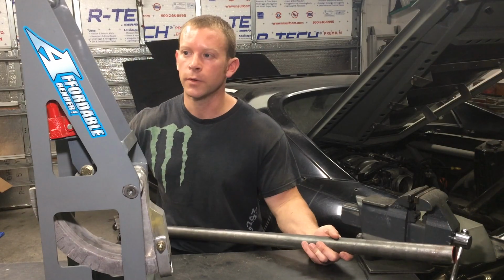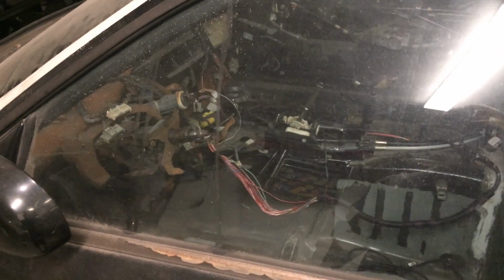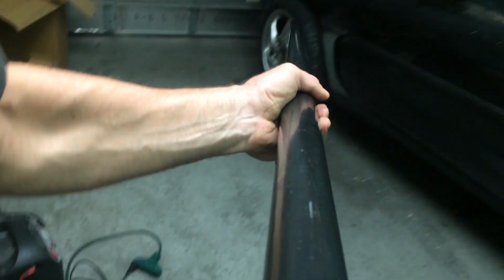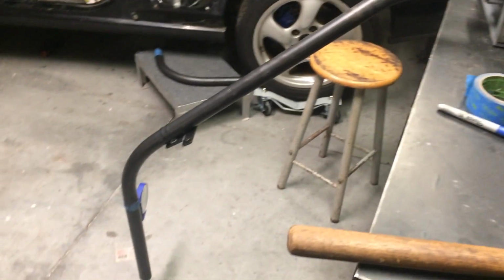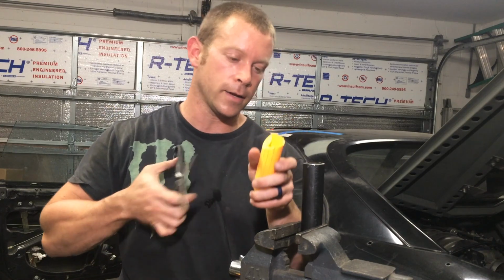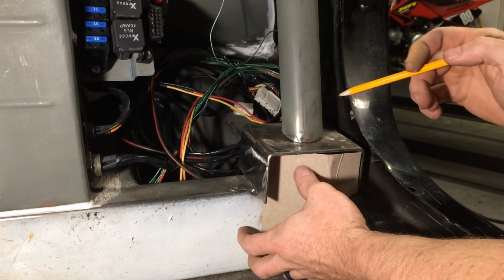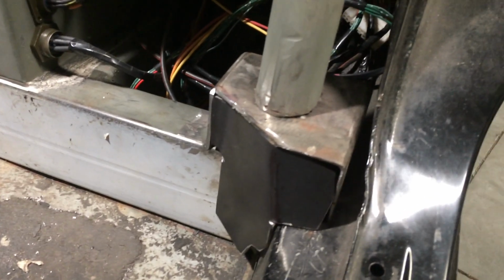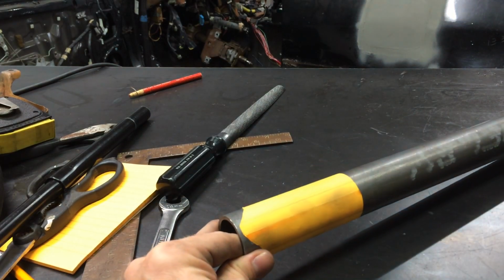DIY Roll Cage Pt.1 (V8 MR2 #27)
I need to first give a shout to the Fabrication Series for his roll cage videos and his use of the "cheater bend".

Also, a roll cage is usually built to a specific racing standard for the event you plan on racing in. **This cage was not built to any specific standard**
However this cage was built to meet or exceed many standards in certain divisions. I may need to make provisions in the future when i enter this vehicle in a track event.

As always, I am building for the joy of building and working with metal.

Affordable bender

• Track Info:

Title: Adventures
Artist: A Himitsu
Genre: Dance & Electronic
Mood: Happy